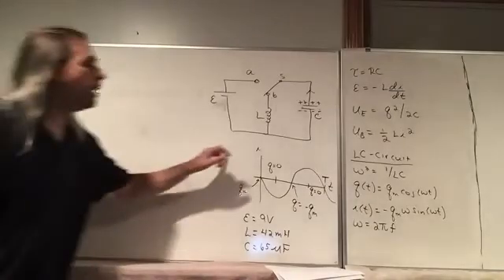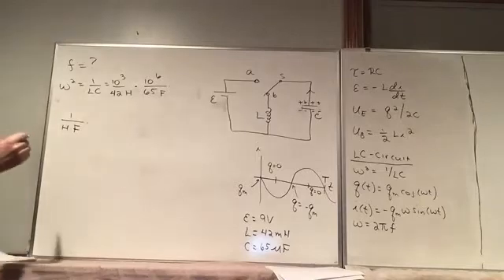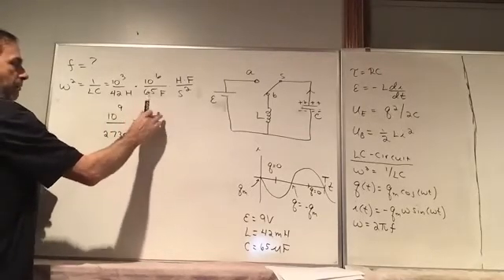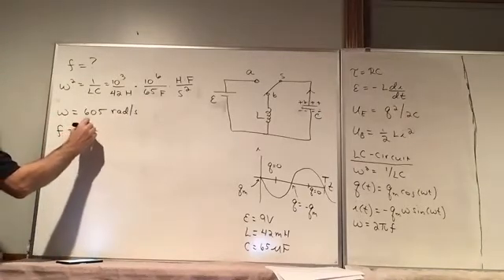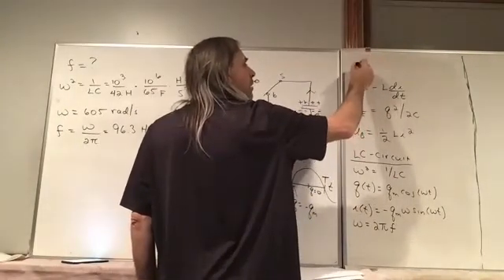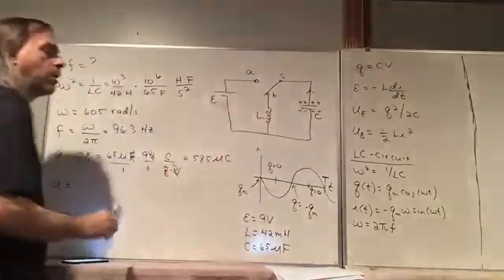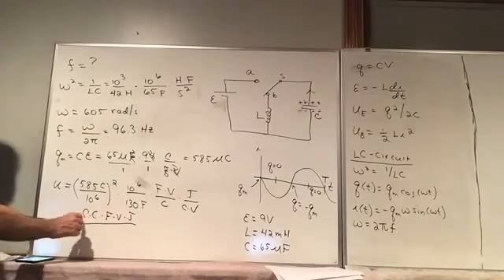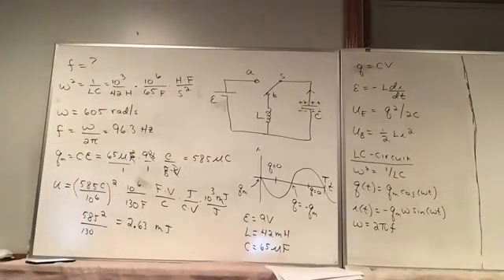LC Circuit Problem